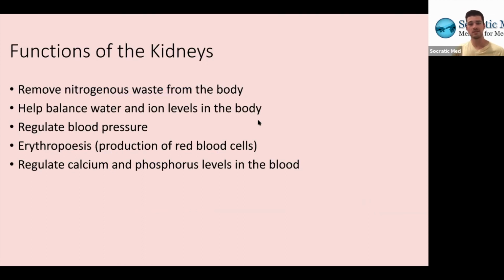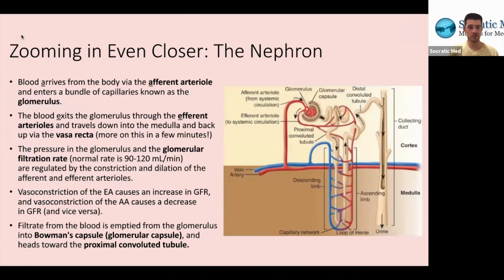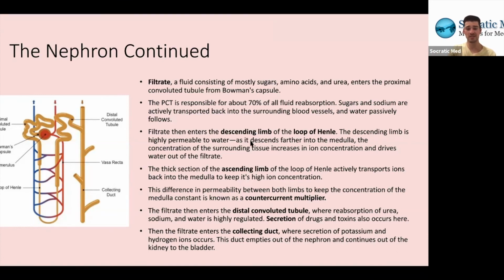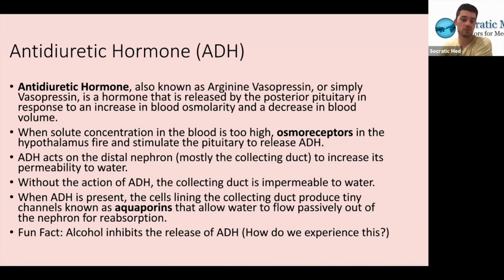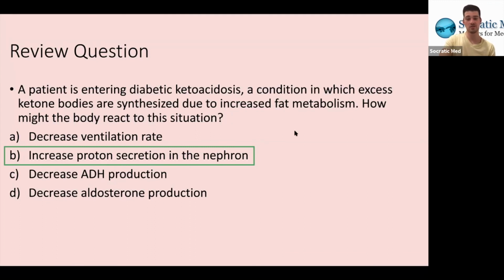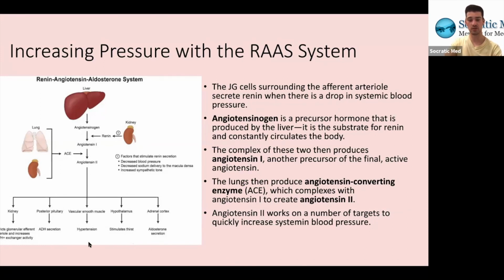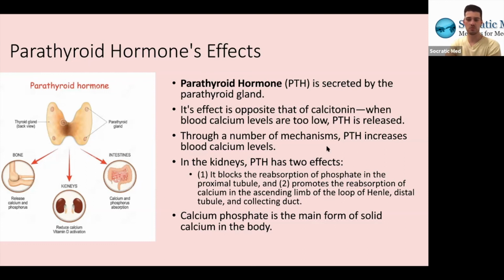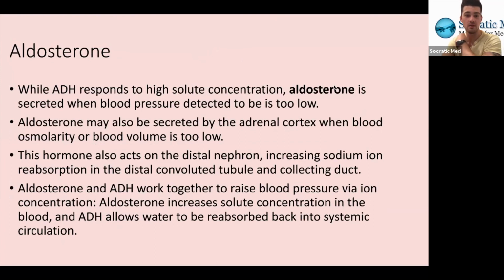15 Week MCAT Program Biology The Renal System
MCAT Tutor Chris teaches about the kidneys and the renal system from the BIO/BIOCHEM section of the test. Socratic Med Video and Recording Release Agreement